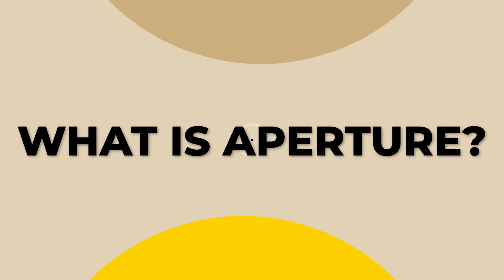Your Photos Fail Because You Don't Understand APERTURE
Learn the basics of aperture in photography and understand how it affects your camera settings. In this video, we break down the concept of aperture and make it easy to grasp, even for beginners. From f-stops to depth of field, we cover it all. Watch till the end to master aperture and take your photography skills to the next level!

Camera Gear
Canon R5
Canon R5c
Osmo Pocket 3
Canon 70 – 200 2.8
Canon 24 – 70 2.8

Gimbals
Zhuyin Crane 3s
DJI RS4 Pro

Drones
DJI Air 2s - Discontinued
DJI Avata Mk1

Grip Gear
Smallrig magic arm clamp
TILTA Hydra Alien Mini Car Shock